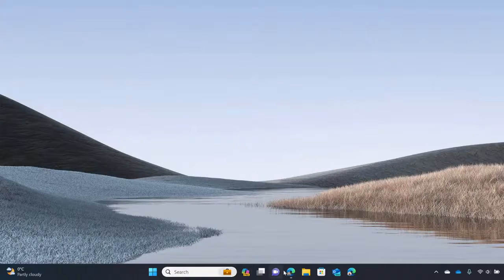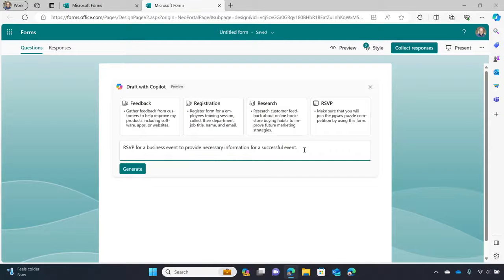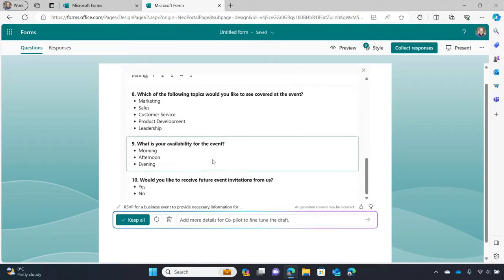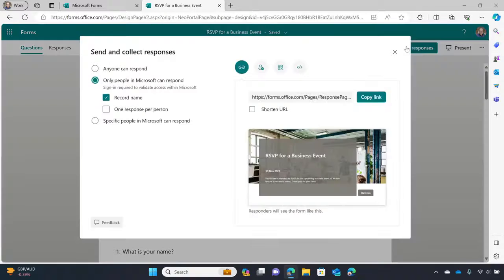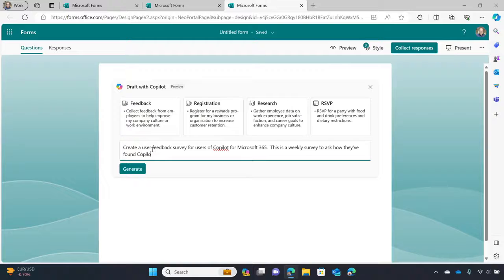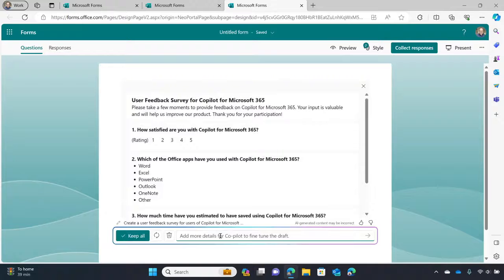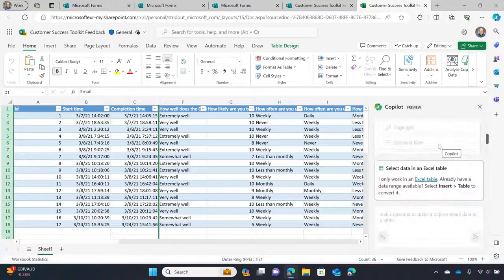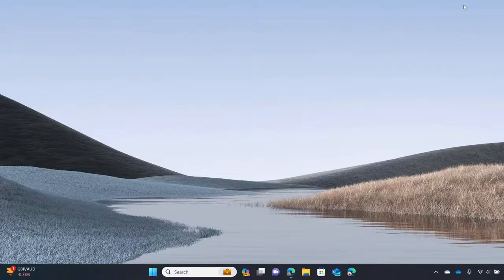NEW FEATURE! Use Copilot in Microsoft Forms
Do you want to create engaging and effective surveys for your audience, but don’t have the time or skills to design them from scratch? If so, this video is for you!

In this tutorial, I will show you how to use Copilot and Microsoft Forms, two powerful tools that can help you generate and customize surveys in seconds. Copilot is a generative AI tool that can suggest forms based on your natural language input. Microsoft Forms is a simple and easy way to create and share surveys, quizzes, and polls.

You will learn how to:

- Access Copilot and Microsoft Forms from your Microsoft 365 account
Use Copilot to create a form by asking simple questions or describing your survey topic
- Refine and iterate the form using Copilot’s suggestions and feedback
- Analyze the responses and insights from your survey using Microsoft Excel and Copilot

By the end of this video, you will be able to create surveys in seconds using Copilot and Microsoft Forms, and get valuable feedback from your audience.